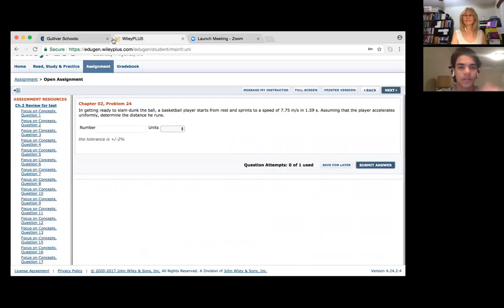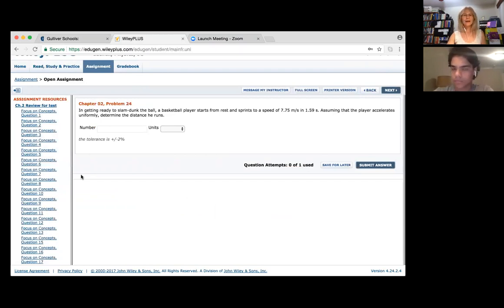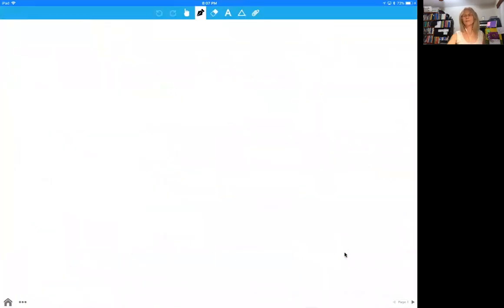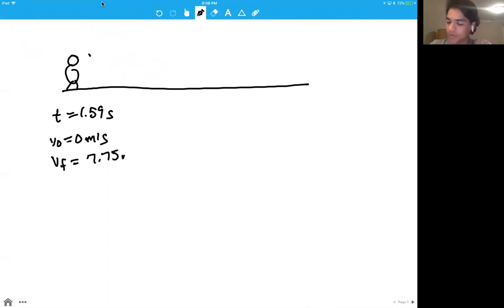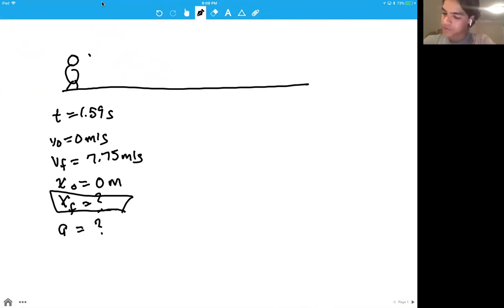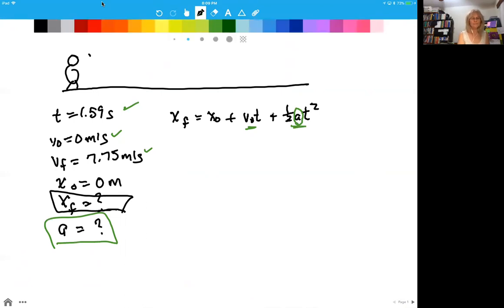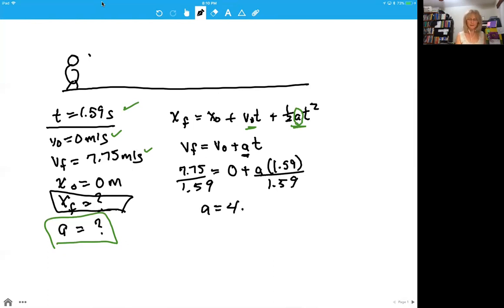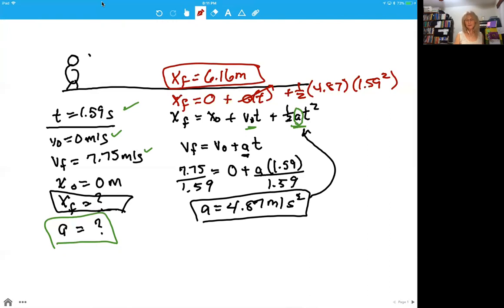Julian Demonstration of Zoom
Demonstrate basic features and ease of using Zoom conferencing app for tutoring mathematics and mathematical sciences